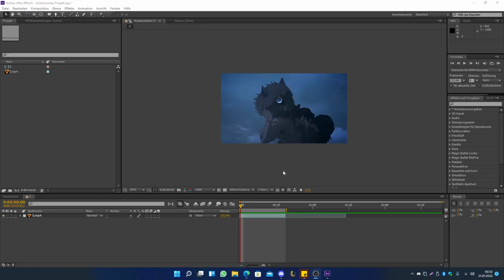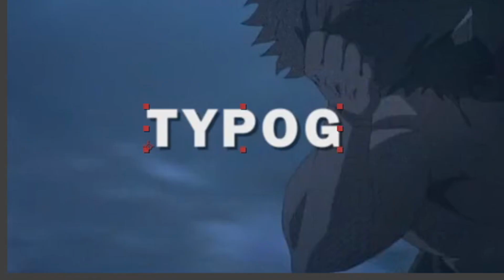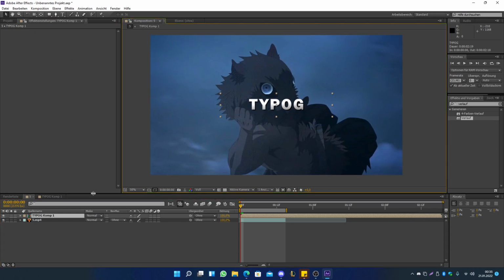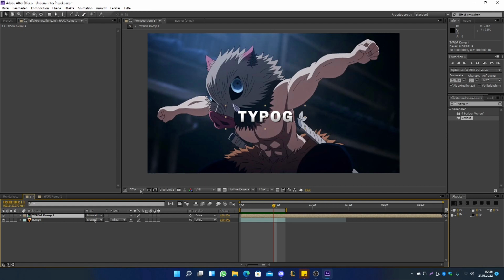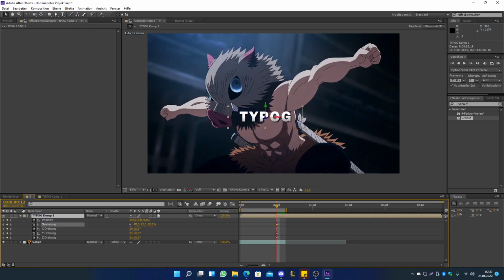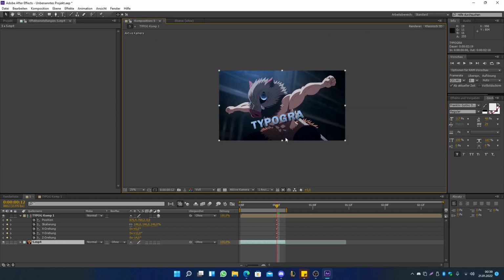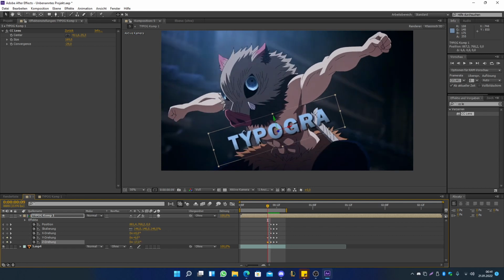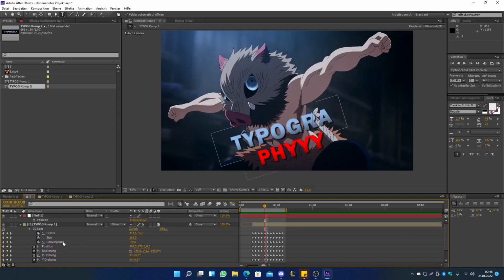[TUTORIAL] 2D TYPOGRAPHY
just some very serious tutorial which nobody asked for and nobody really needs. but i was bored